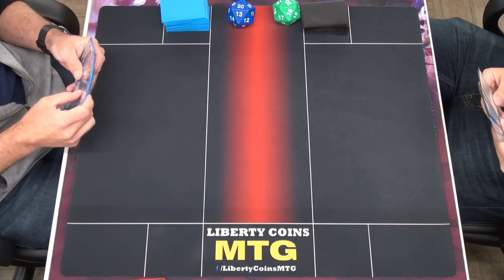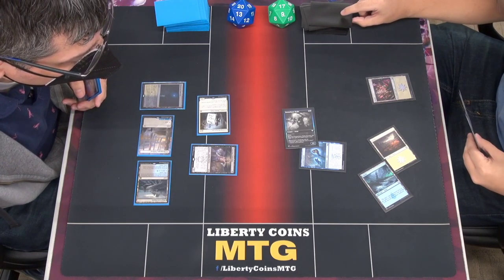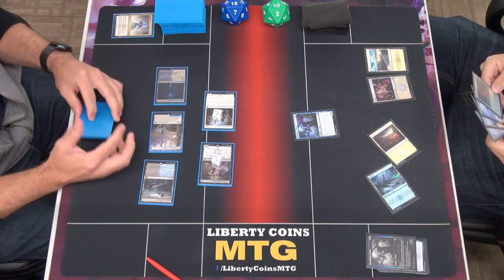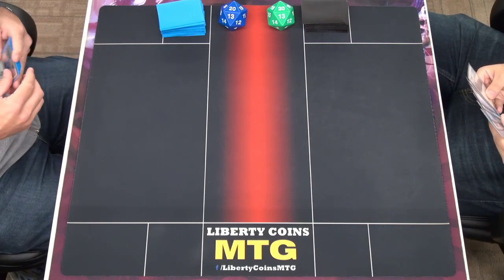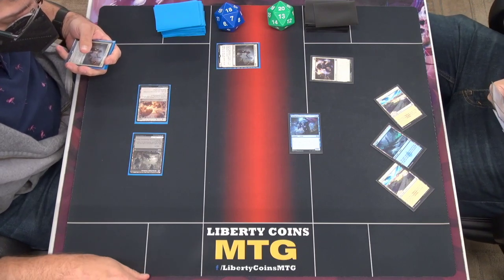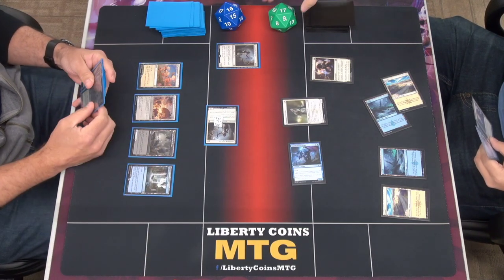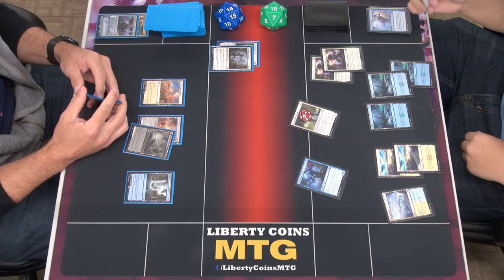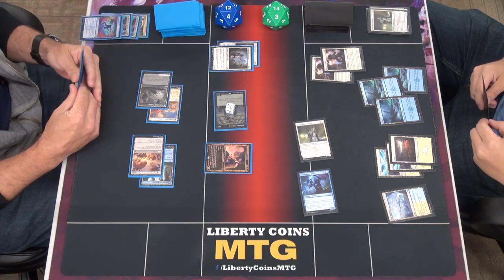Esper Raffine vs Azorius Aggro | Store Championship 07-15-22 | Round 1